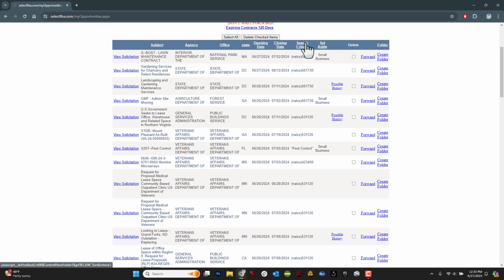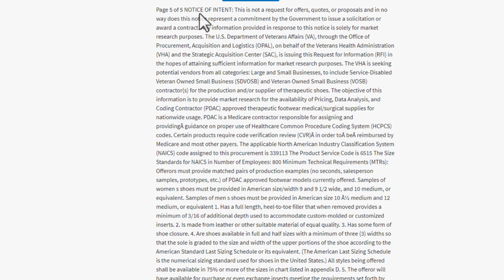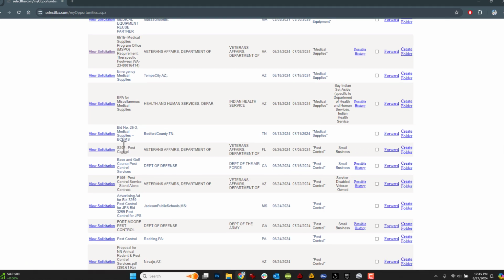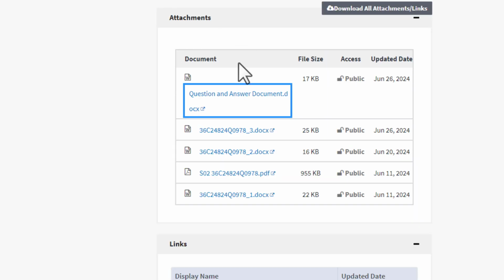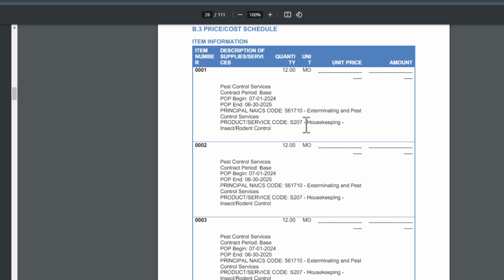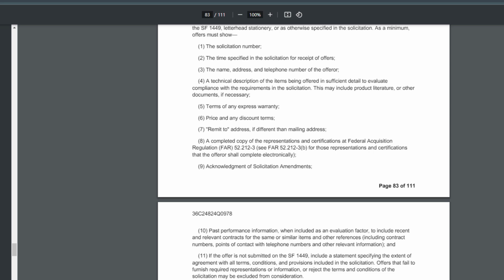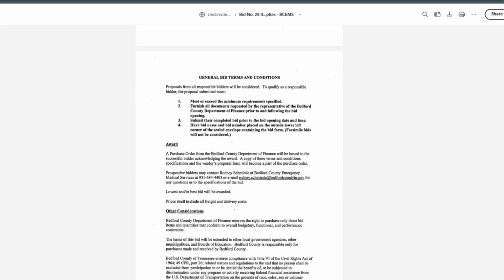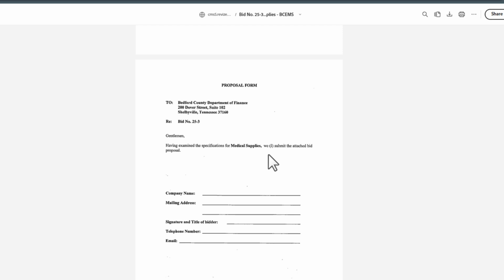4) Government Contracting Research: Market Intel Database | Finding the Right Opportunity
In this fourth video, we’ll focus on how to find the right opportunities for your business using the Market Intel Database. Learn how to apply industry-specific filters, keywords, and other criteria to perform a deep dive into open and upcoming opportunities that match your business profile. This training will help you maximize the value of your subscription by ensuring that you’re targeting the opportunities most relevant to your business.